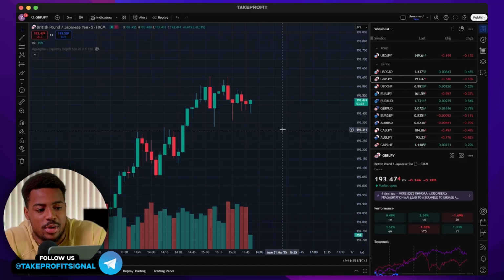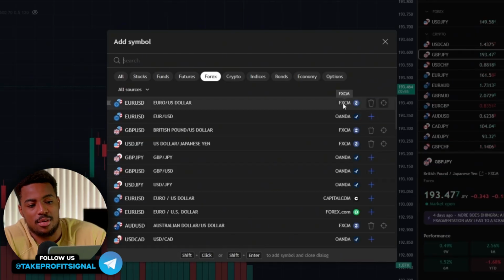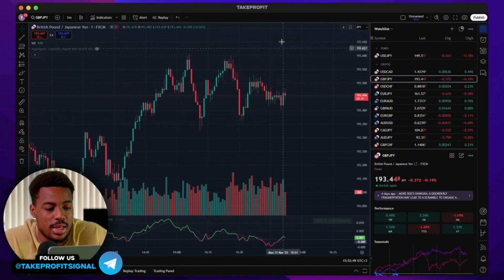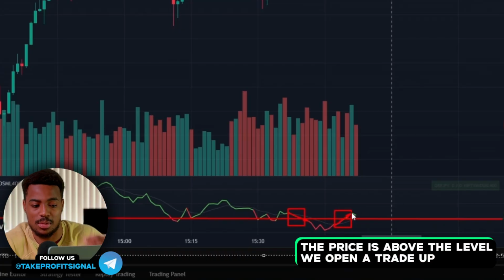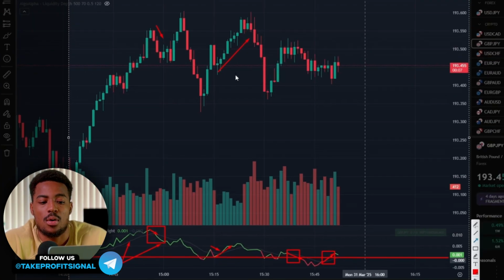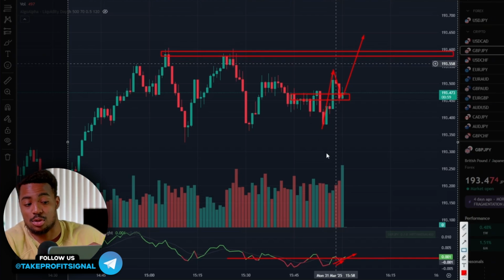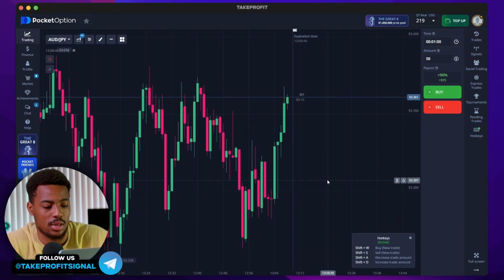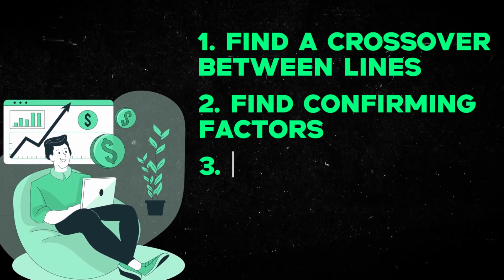Binary Options EXPOSED: How I Beat the System (200% Daily Challenge)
My Balance is Growing Thanks to THESE Signals! Secret Binary Options Strategy for Pocket Option. Want to boost your balance by 200-300% trading binary options? In this video, I reveal my 5+ year secret strategy that focuses on high-quality trades, not guesswork. Learn how to avoid "junk trades" and use *exclusive signals* with confirming factors to grow your Pocket Option account. Real examples included!

📊 In This Video:
- Secret Indicator for pinpoint entries in binary options
- How to use levels, candlestick patterns, and trend analysis to boost win rate
- Step-by-step breakdown of low-risk, high-reward trades
- Real trades with $50 deposits and 82% ROI examples
- Risk management hacks to protect your balance

⏱️ Timestamps for Quick Navigation:
00:00 – Intro: Why quality - quantity in binary options
00:40 – Setting up TradingView for Pocket Option (FXCM pairs)
01:15 – Installing the exclusive indicator + trading rules
03:34 – First Trade: Breakout + retest strategy
04:26 – Opening a $50 trade (live example)
05:29 – Reopening trades & analyzing candlestick signals
06:54 – Second Trade: Binary options resistance breakout
09:13 – Third Trade: Trend confirmation + momentum signals
10:32 – 3-step entry system for binary options success
11:36 – Results: How I 2.5X’ed my balance in 24 hours

Why This Works on Pocket Option?
The platform’s short-term trades (1-5 mins) and 90%+ payouts are perfect for this strategy. Learn how to spot trends early and maximize profits with minimal risk.

Your engagement helps YouTube recommend this video to traders like you!